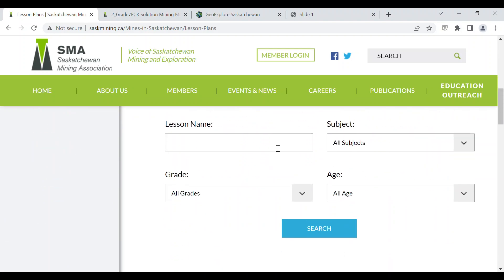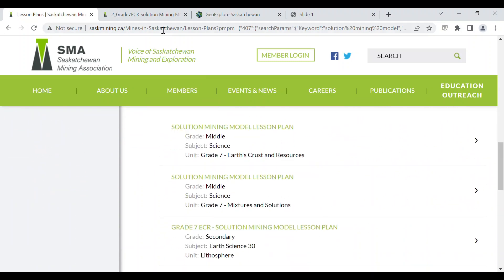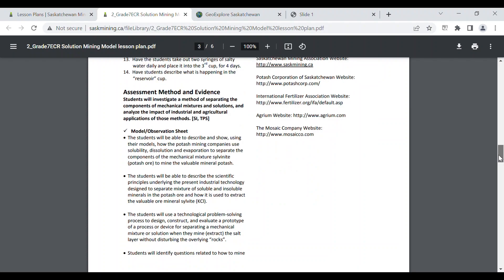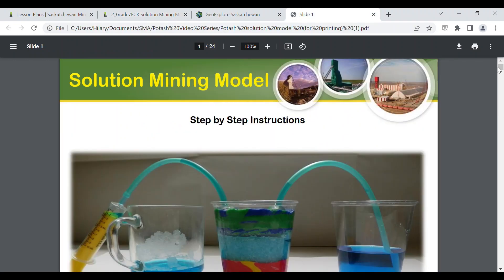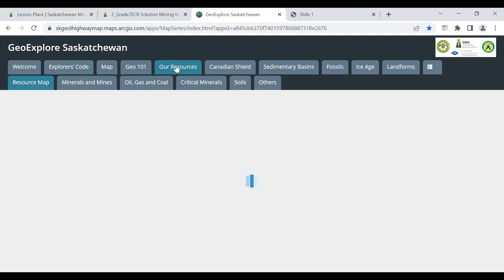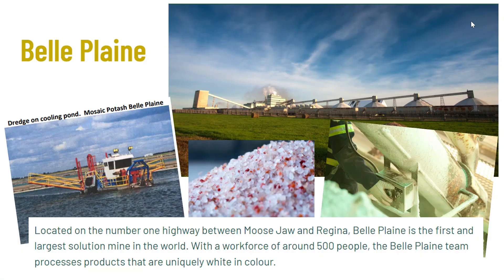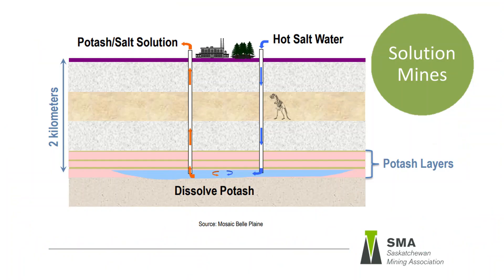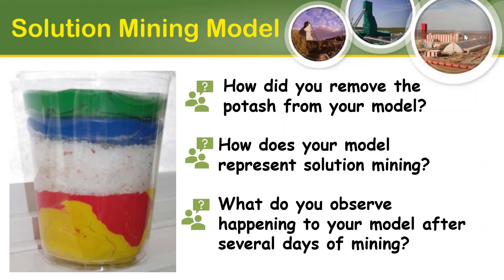Solution Model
Cue the confetti and roll out the red carpet – it's time for the grand finale of our Potash video series! 🎉✨Get ready to become engineers with DIY Potash solution mining models! It's not just a video; it's a chance for your learners to become the engineers of their own underground adventures. Design a working potash solution mining model!

Jingle Alert -  Because when it's time to say see you later, we do it with style! 🎤🎶 Keep that curiosity alive, ask questions like there's no tomorrow, and most importantly, never stop exploring! Who knows what exciting journeys lie ahead? The Saskatchewan Mining Association is thrilled to have had you on this epic journey! Thank you!